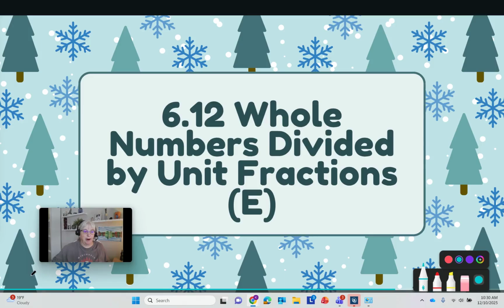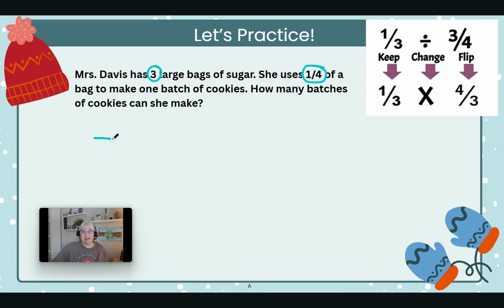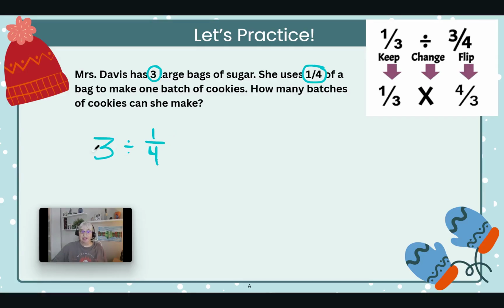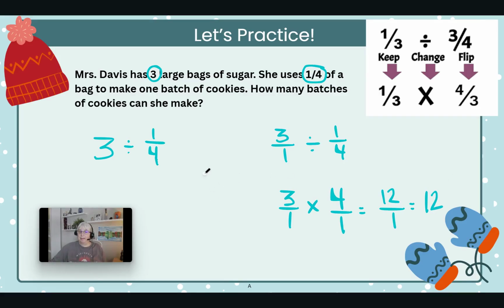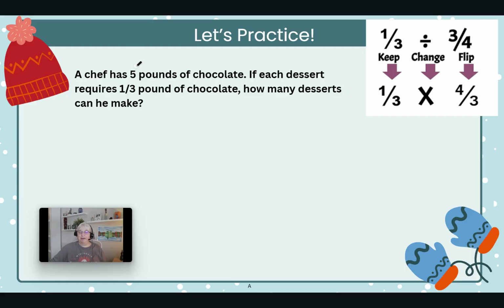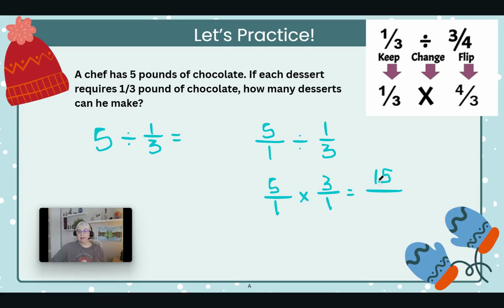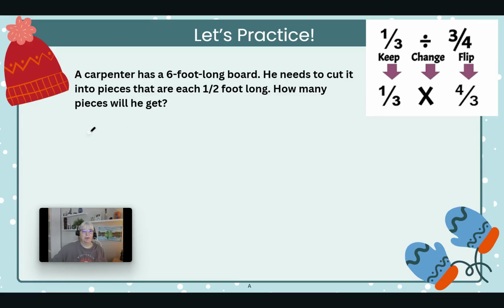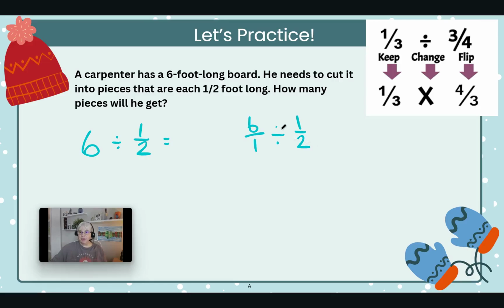6.12 Whole Numbers Divided By Unit Fractions (E)